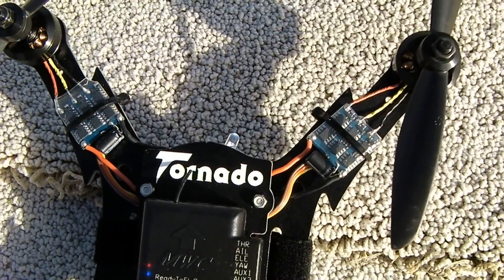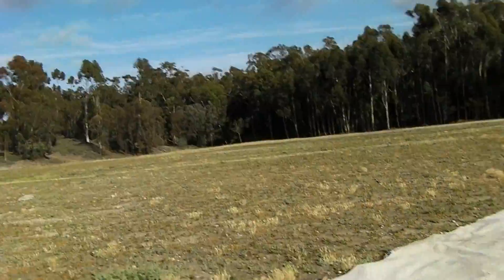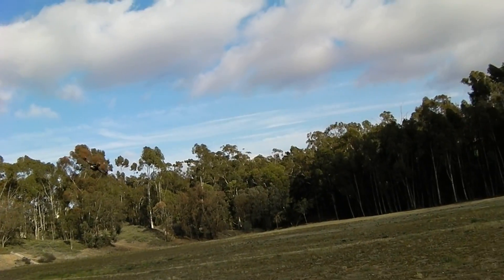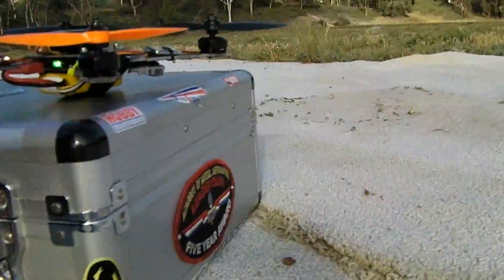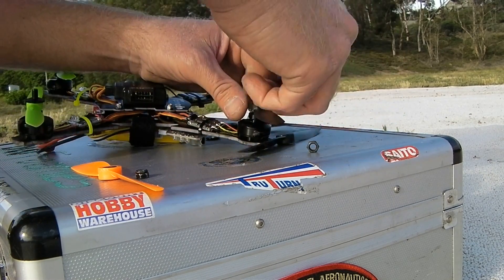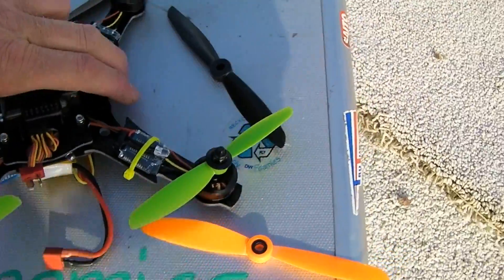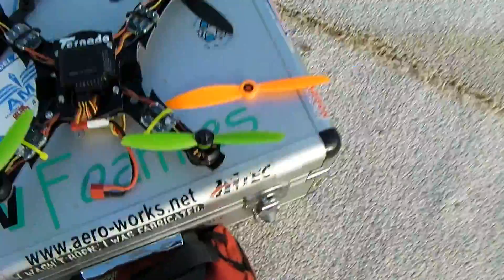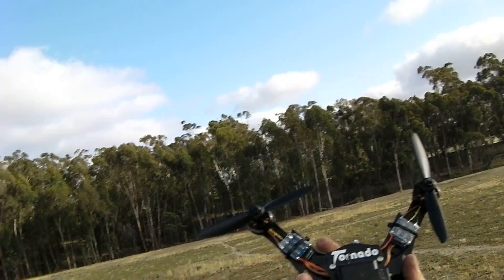TornadoFrames 240mm Hurricane 4PQ on Cobra MR 2204/28 2300Kv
Cobra Multirotor version 2204/28 2300Kv
FC6x4.5 props
3cell 1000Mah
MultiWii Flip 1.5 flight control board w/Lemon Rx